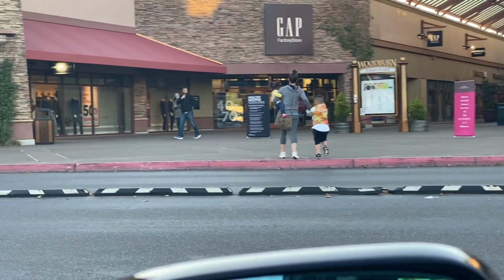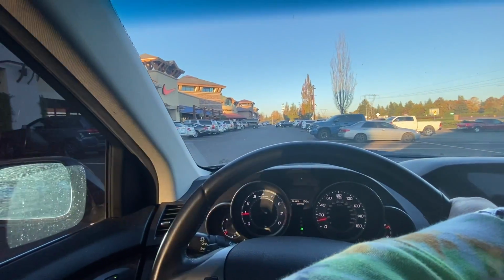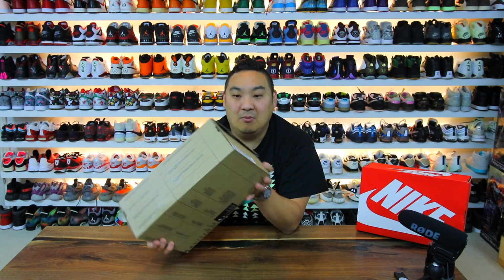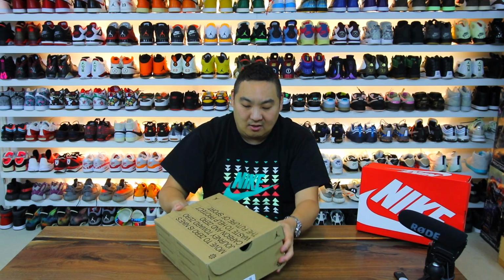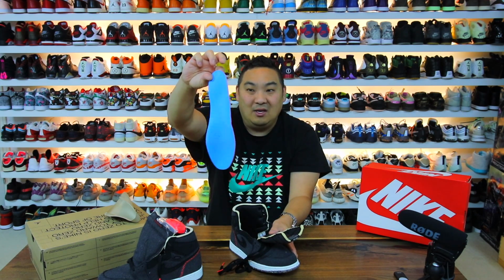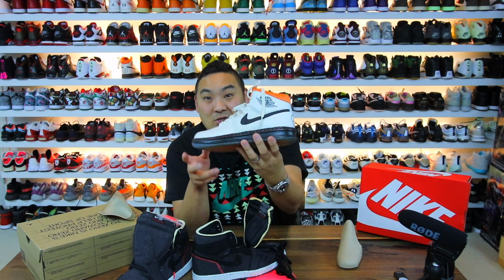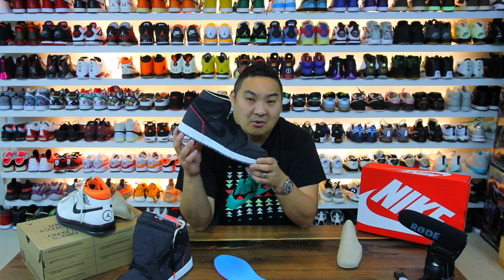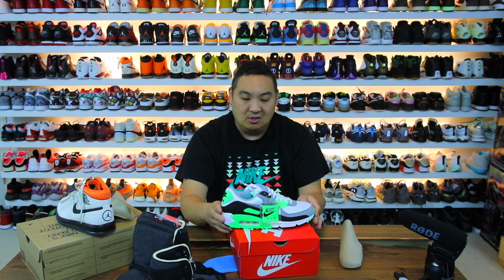I Went To The NIKE OUTLET On The Last Day Of SALE, This Is What I Found!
Air Jordan 1 Zoom
Crater
$175
The Jordan Crater pack represents the brand’s unique take on circular design principles and the latest composite material construction. Named for the recycled Crater Foam found in each shoe’s midsole, this collection bridges Jordan’s brand heritage with a philosophy of sustainability, creating a new, raw aesthetic informed by the shoe’s method-of-make.

This AJ1 Zoom combines synthetic suede and recycled polyester in the upper, made partially from plastic bottles that get new life as a durable, canvas-like material. True to its namesake, a full-length Zoom airbag adds unbelievable comfort to this re-invented classic.

SKU: CW2414-001